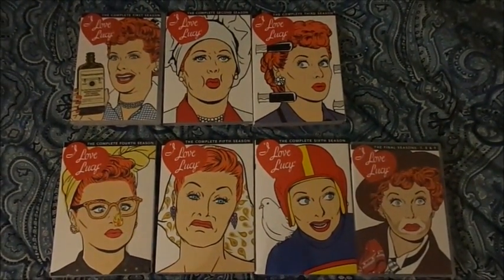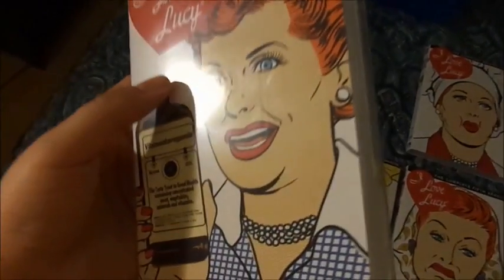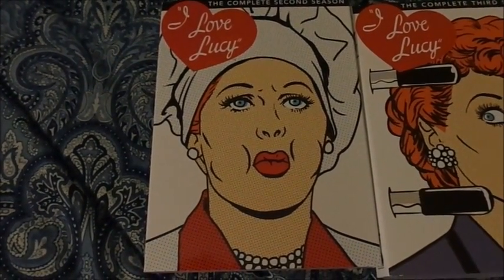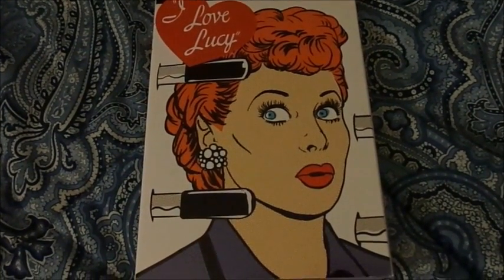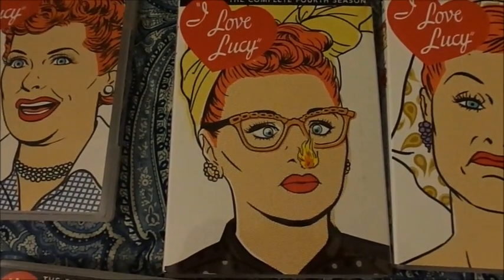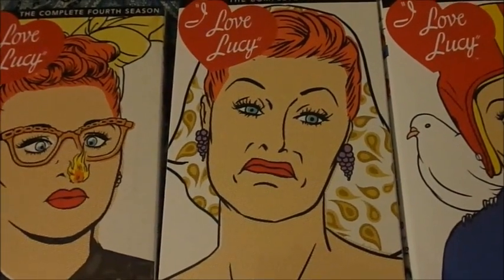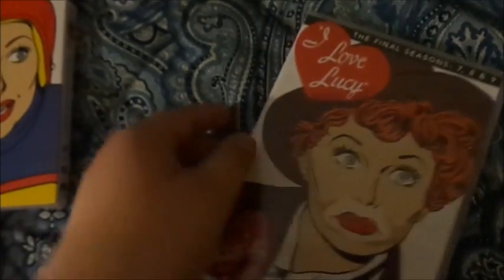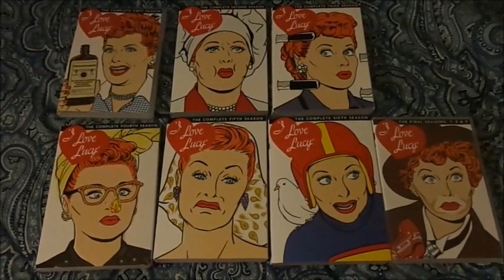The "I Love Lucy": Complete DVD Collector's Set (2013)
My DVD Collection's Review of the "I Love Lucy Complete DVD Collector's Set" (2012).
Starring: Lucille Ball, Desi Arnaz, Vivian Vance, William Frawley & Richard Keith (Thibodeaux).

Written By: Bob Carroll Jr., Madelyn Davis, Jess Oppenheimer, Bob Schiller & Bob Weiskopf. Directed By: William Asher, Marc Daniels & James V. Kern.